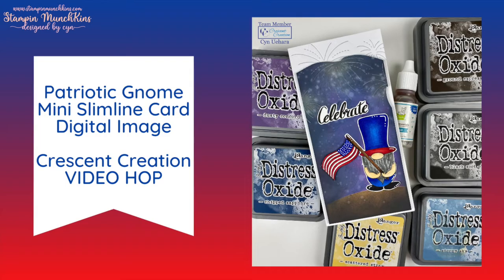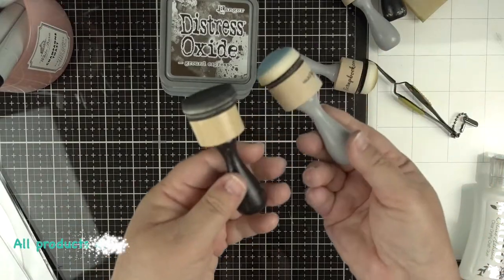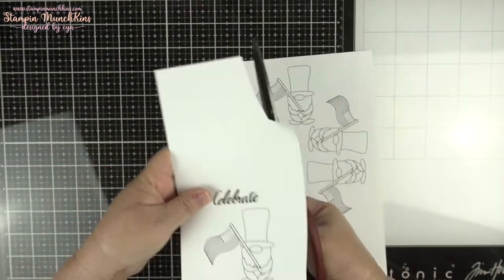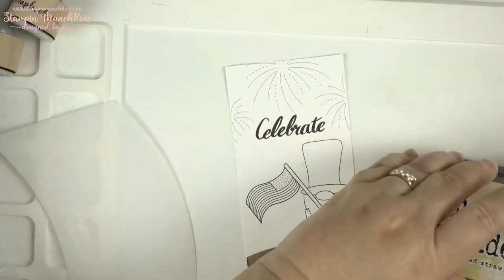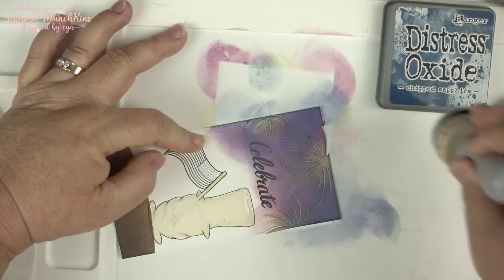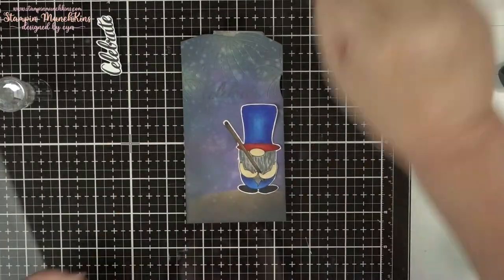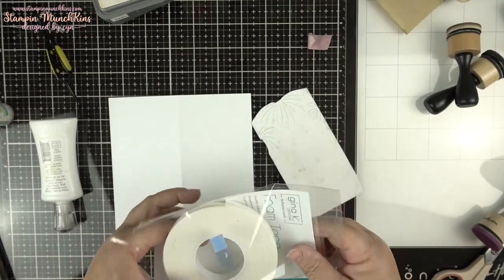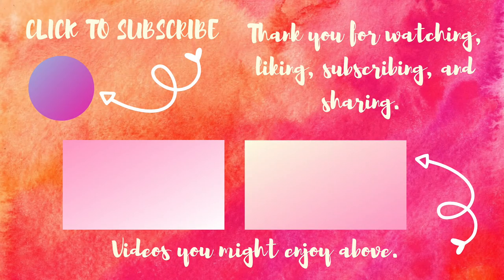Patriotic Gnome Mini Slimline Digital Image from Crescent Creation | Fairly Awesome June Release Hop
This hop is to showcase the Crescent Creation Fairly Awesome June Release of the digital images.  These digital images are all white in the center and clear outside so they are very easy to layer to create scenes for your projects.

I am most appreciative of my new friends (new subscribers) and friends (old subscribers) who have been around a while. I love having you all in my little YouTube community and I love when you comment as I read all of them and respond to you all, as well.

Save $500 on a Pro, $250 on a Plus, and $100 on a Basic

SUPPLIES/INFO:
Digital Images from Craft Supplies By CC

Tim Holtz Distress Sprayer SB.com
Tim Holtz Distress Sprayer RANGER

Accent Opaque White Cardstock, 120 lb, 8.5”x11”

Scor Buddy

Tim Holtz 8.5 inch comfort trimmer SB.com
Tim Holtz 8.5 inch comfort trimmer RANGER

Tim Holtz 9.5 inch Non Stick Scissors SB.COM
Tim Holtz 9.5 inch Non Stick Scissors RANGER

COPIC COLORS:
Flag: R24, R27, R29 & B24, B26, B28 & White Posca Pen 0.7 mm paint pen
Flagpole: E57, E79
Gnome: R24, R27, R29, B24, B26, B28, 100, T3, T6, T7, E51, E31

The links are current as of the day of upload in my YouTube channel and blog. I receive a small percent of compensation when you click through and shop using the provided links. This helps me to directly support my YouTube channel and my small business.